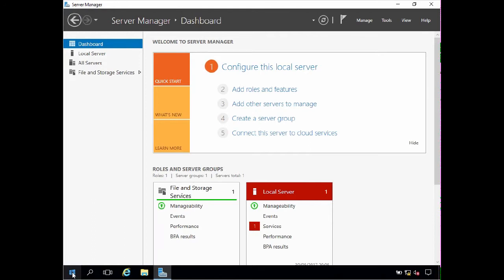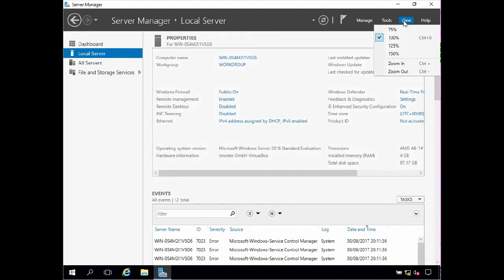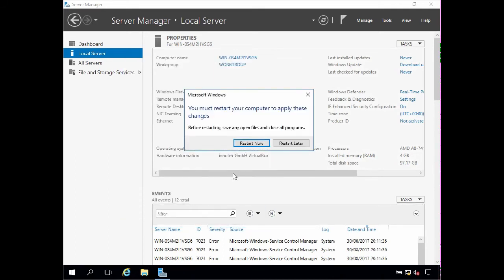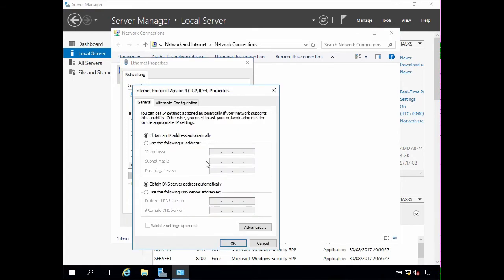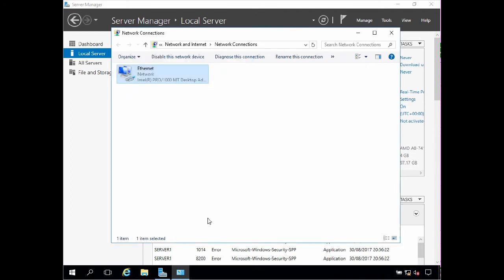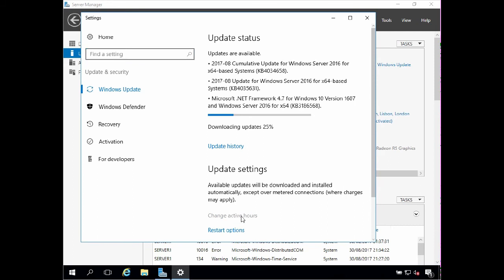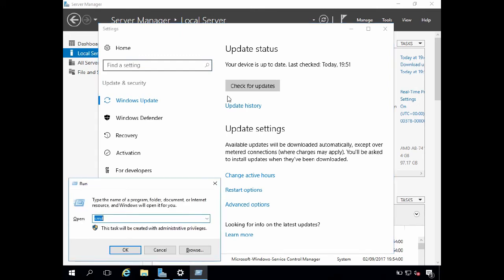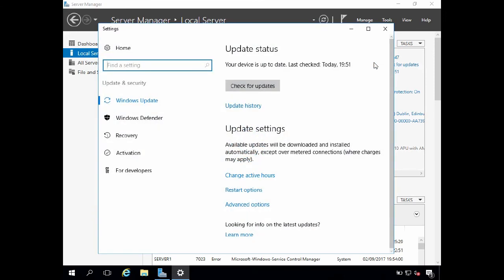Windows Server 2016 - Initial Configuration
This Ittaster video provides a step by step demonstration of how to perform initial WindowsServer 2016 configuration tasks using Server Manager and includes: Assigning a server host name, configuring a static IP address and an overview of Windows Update, changes to Windows Update and configuration tips.